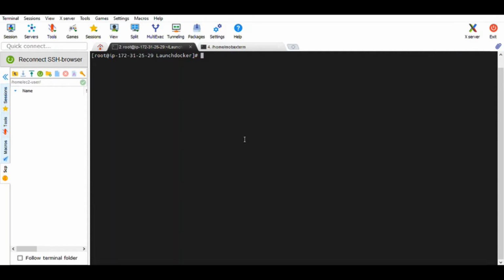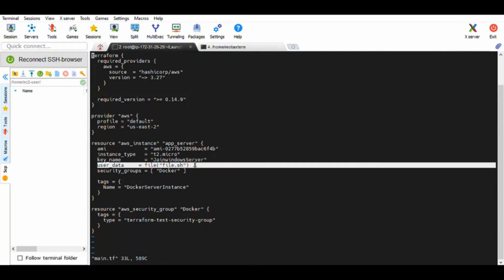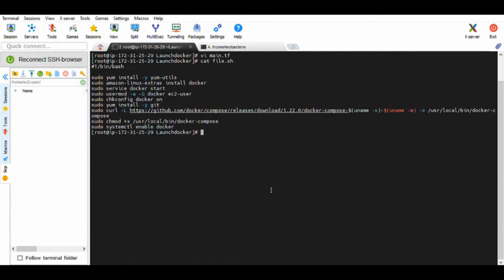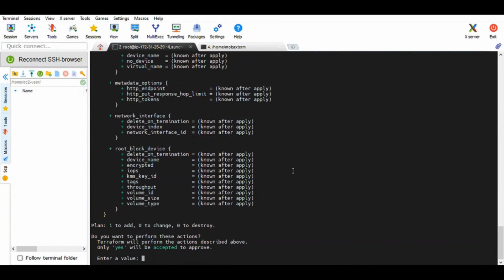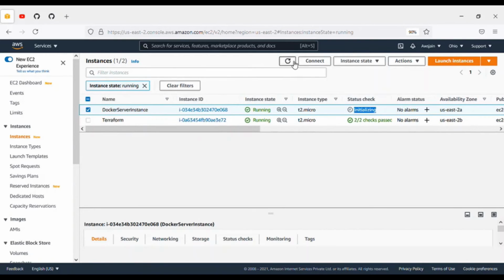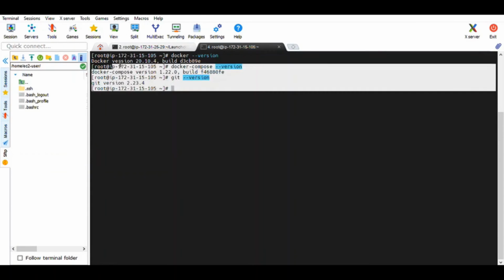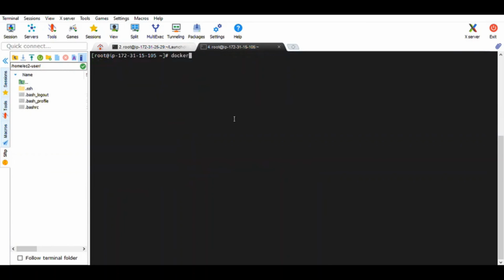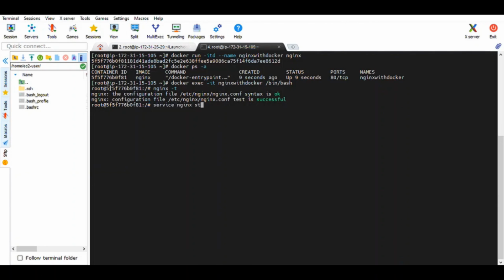How to Deploy Docker Container on AWS EC2 using Terraform?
This tutorial will show you how to deploy an EC2 instance with docker inbuilt using terraform and create a container on the docker instance.

Terraform is an open-source infrastructure as code software tool created by HashiCorp. Users define and provide data center infrastructure using a declarative configuration language known as HashiCorp Configuration Language, or optionally JSON.